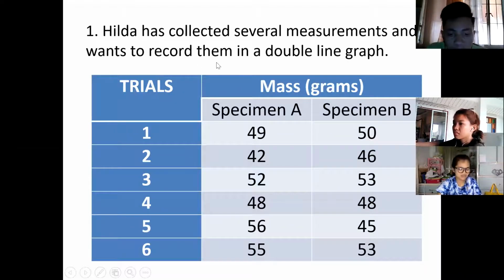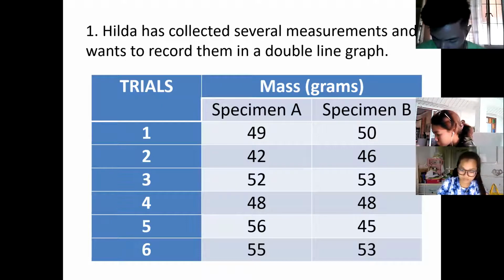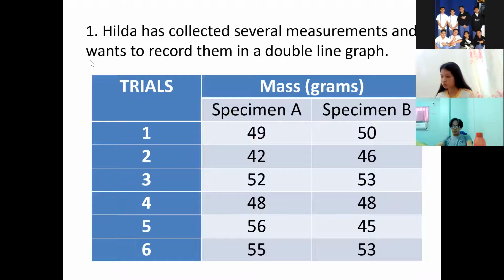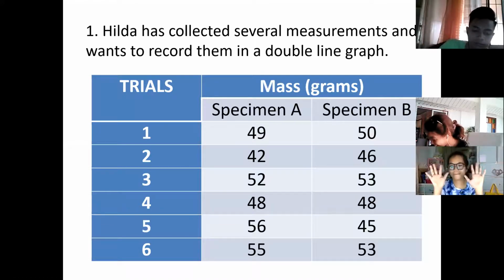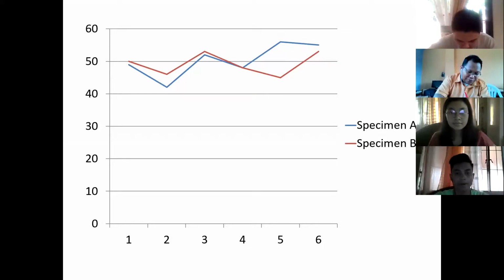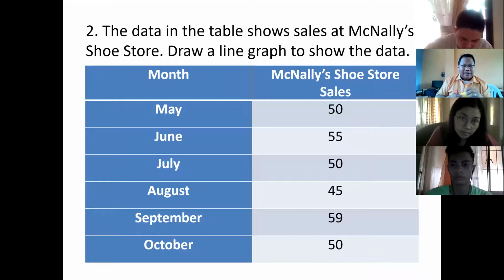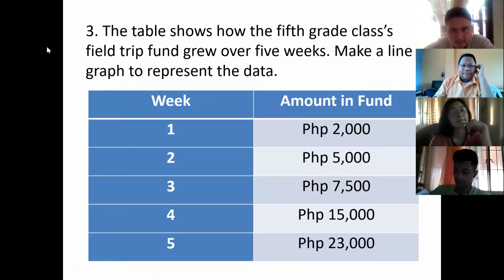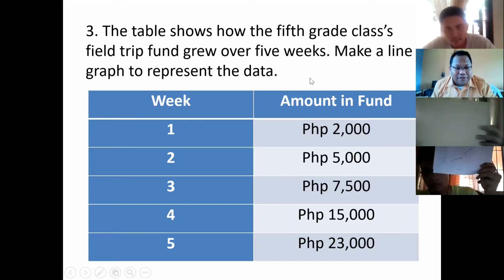November 10, 2020 English for Acad and Prof Purposes Zoom Session